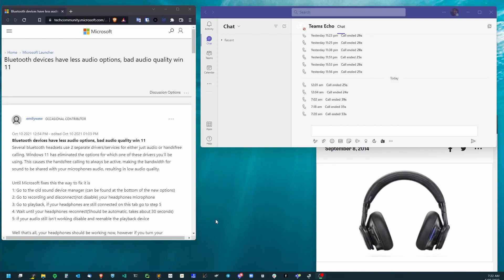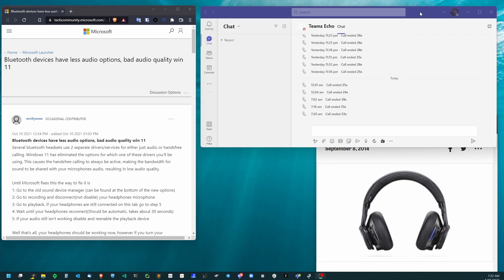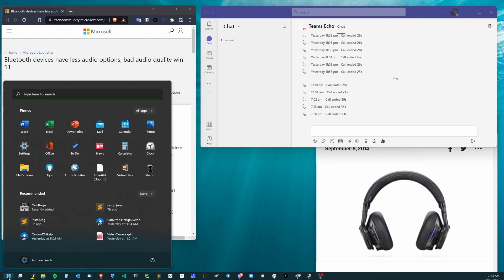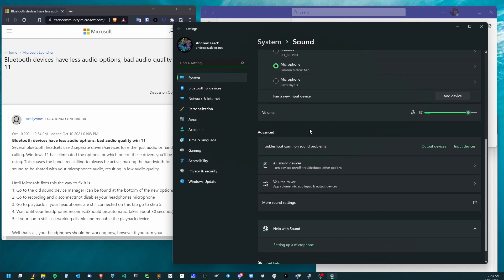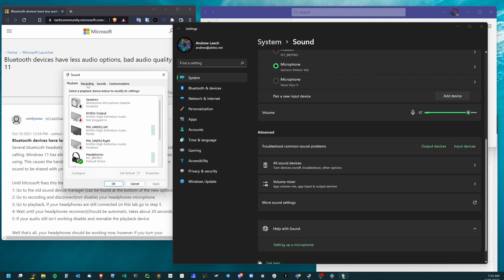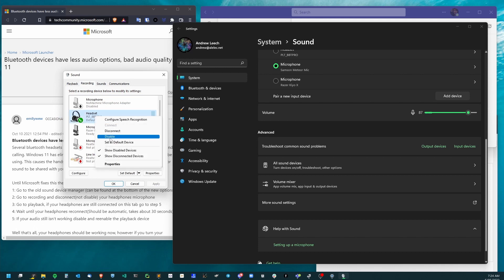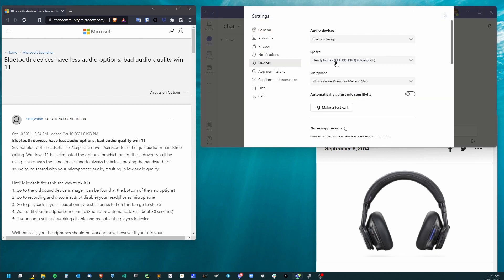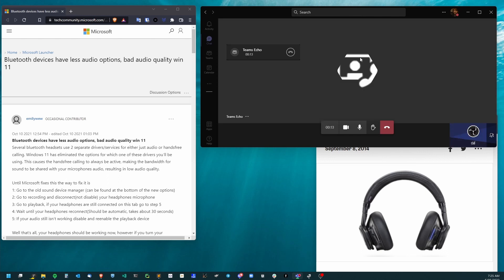Teams vs BLE Headphones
If you have Bluetooth headphones and they sounds terrible in Microsoft Teams, or you can't hear anyone on a call when you switch to a different microphone, this is hopefully the solution for you.

Background:
Microsoft Teams doesn't work well with Bluetooth headphones that have a build in microphone. It forces them into Headset Profile (HSP) or Handsfree Profile (HFP) even if you're not using the headphone microphone which puts them in low-sound-quality mode.

If this doesn't work for you there are some other suggestions to try
Option "6) Disable Handsfree Telephony" in particular should work!